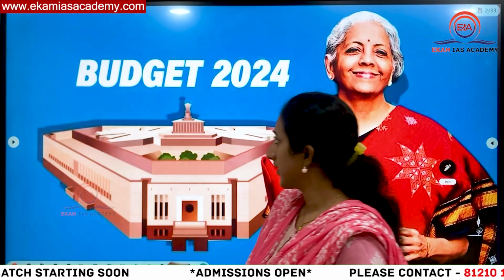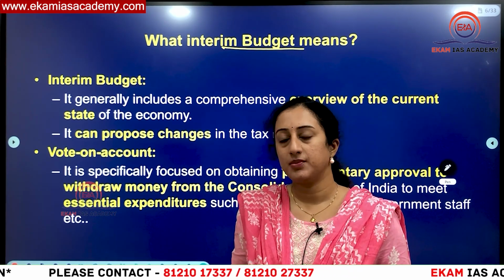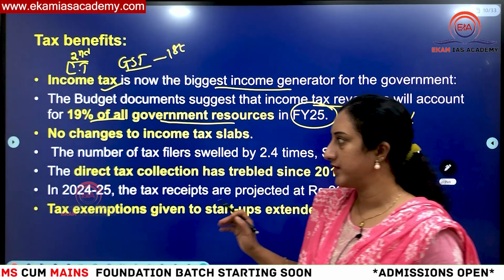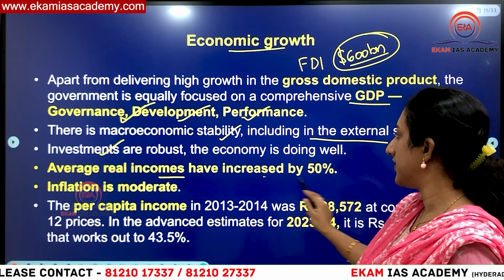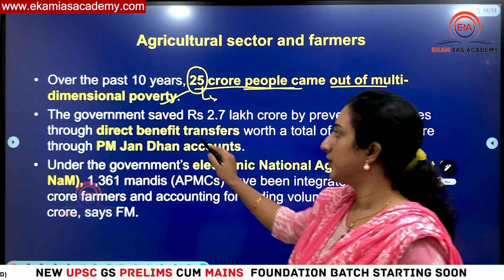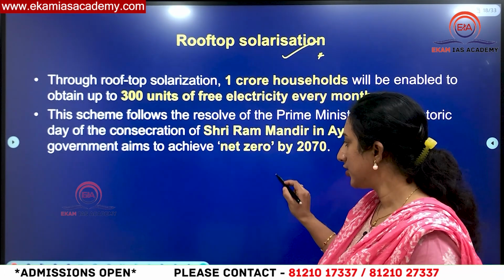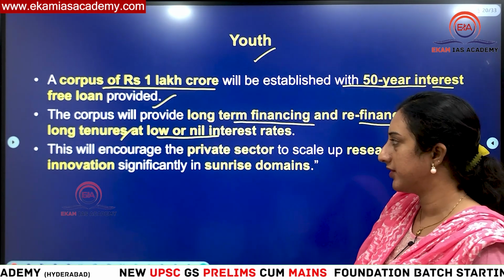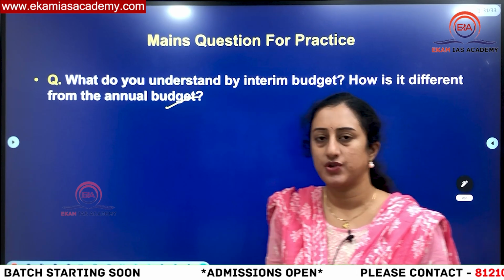Top Highlights of Interim Budget 2024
Key Highlights of Interim budget 2024 ??(The Hindu Daily Analysis- 1st February 2024) by Anusha Mam
1. nterim budget means?
2. Interim vs Vote on account ?
3. Sector wise highlights